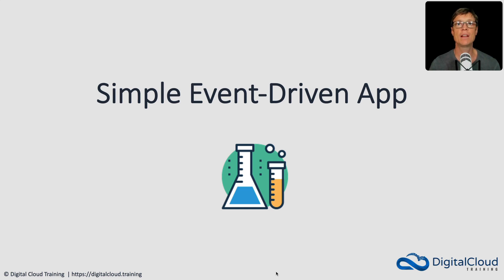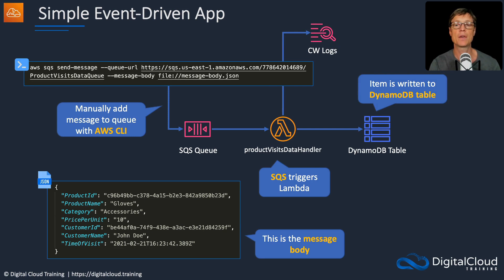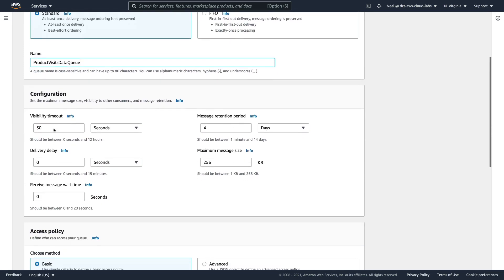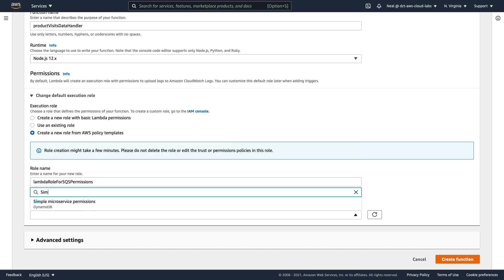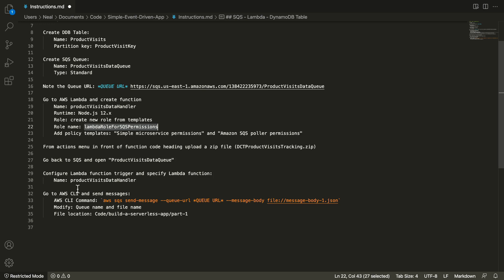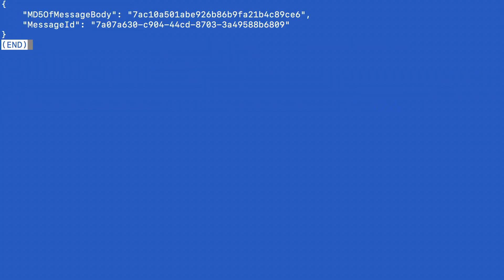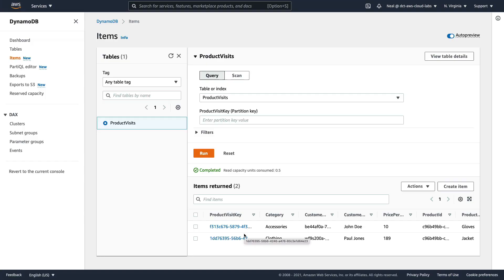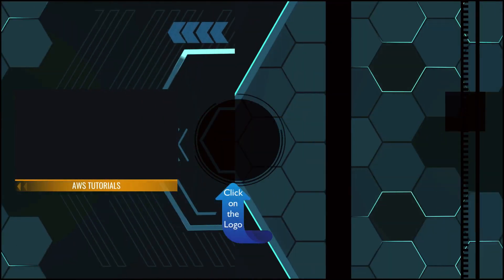Serverless App with AWS Lambda, SQS and DynamoDB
In this guided hands-on lesson, you'll create a simple, event-driven, and serverless application on AWS. Serverless is a big topic in the AWS Certified Solutions Architect Associate exam and knowing how to connect AWS serverless services together is an essential skill.

The app will process purchase information submitted using the CLI to an Amazon SQS queue. AWS Lambda processes messages from the SQS queue and then creates items in the Amazon DynamoDB table.

This is a very simple demonstration of how to connect AWS serverless services together and a great way to practice building on AWS in a short period of time.

This video is from our brand new course for the AWS Certified Solutions Architect Associate in which you'll learn how to build solutions on Amazon Web Services (AWS) through in-depth lessons and lots of hands-on exercises.

To learn more about our popular training for the AWS Certified Solutions Architect Associate,